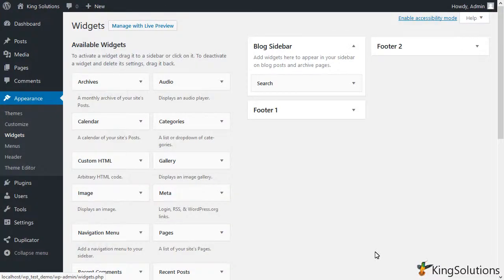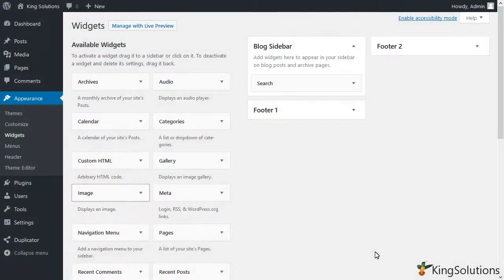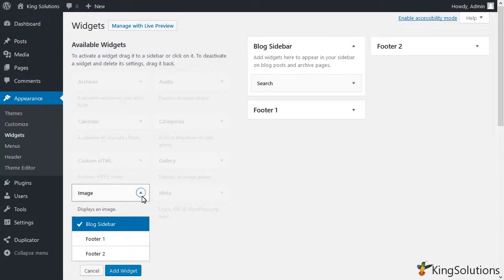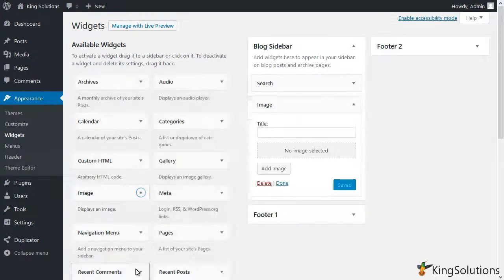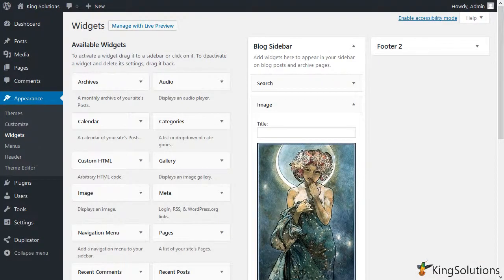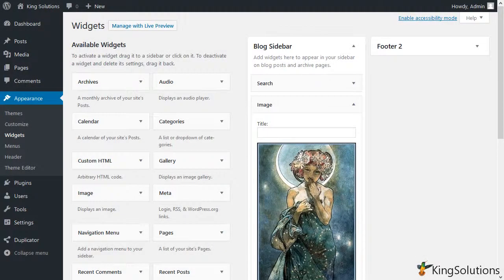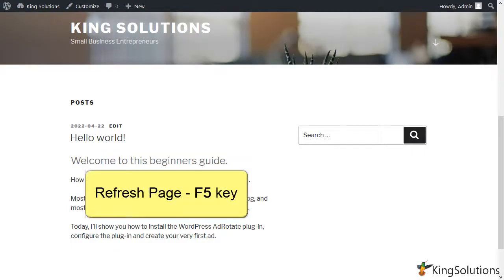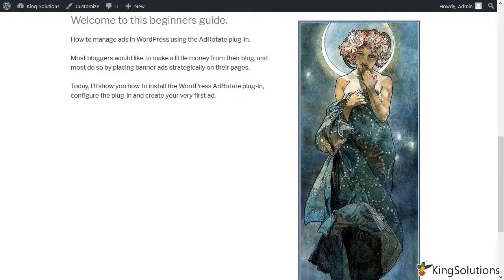How to Add Widgets to WordPress org 5+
This video will show you how to add a widget to your WordPress.org website or blog.

I'm using WordPress.org 5.2 for this demo, but the technique applies to any version of WordPress.org above version 3.